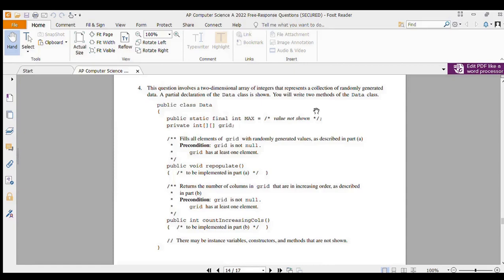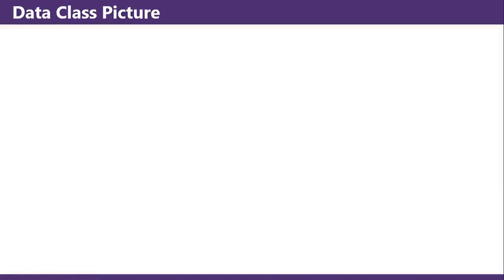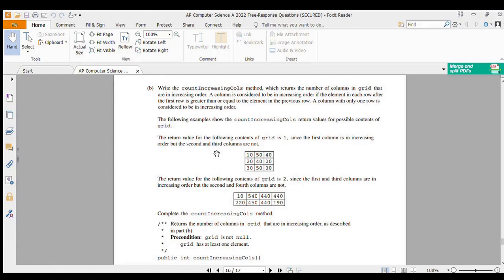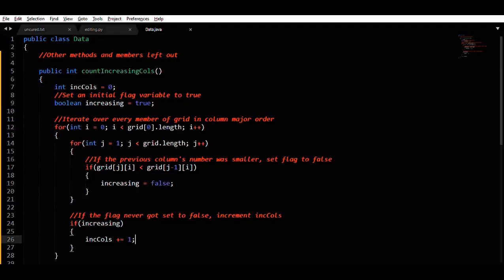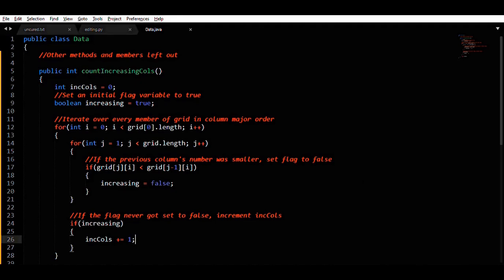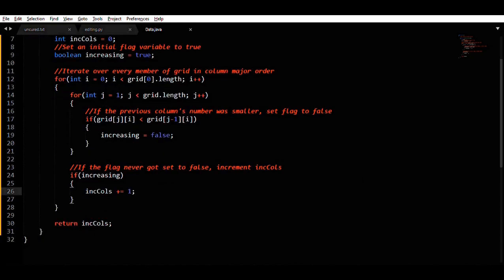AP Computer Science A 2022 FRQ 4B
The AP Computer Science A FRQ question number 4B has you writing a countIncreasingCols method. This question has you working with a Data class.

*With this part alone, the context of the pictures is lost. Basically, the pictures are graphic organizers to keep all the information about the classes in the question straight so you don't either waste time by rereading code, or lose points because you forgot a member was private and didn't use its get method*

0:00 - Data Class
0:31 - Question
0:48 - Answer